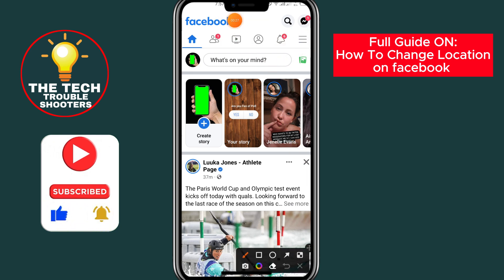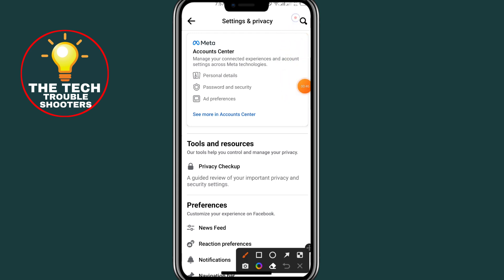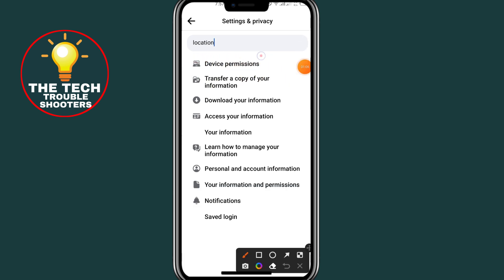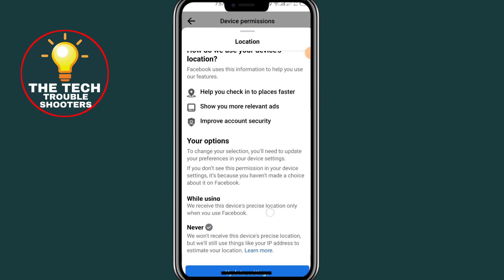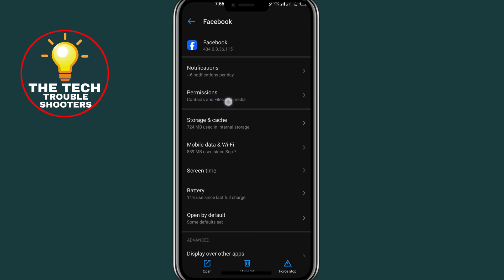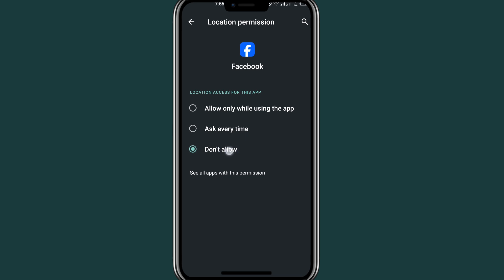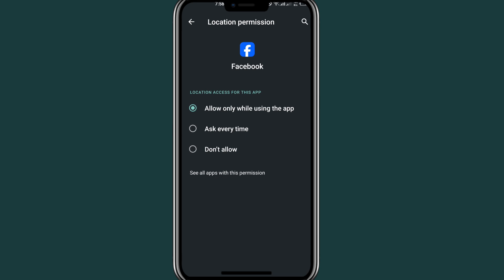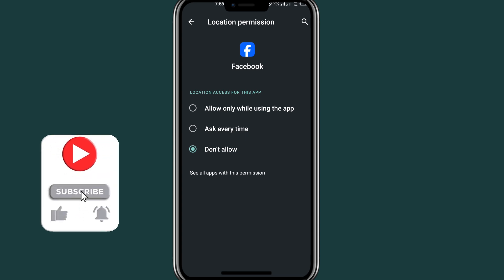How To Change Location On Facebook | How To Change Facebook Location Settings (2023)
In this video, we'll guide you through the steps to change your location on Facebook with ease.

**Mastering Facebook Location Settings:**
Are you wondering how to change your Facebook location settings or looking to modify your marketplace location on the platform? You're in the right place. We'll show you how to adjust your Facebook location settings in no time.

**Seamless Location Switch:**
Navigating Facebook's settings to change your location has never been simpler. Our tutorial will empower you to effortlessly change your Facebook location and take control of your digital presence.

**Optimize Your Marketplace Experience:**
If you're using Facebook Marketplace and need to change your location for buying or selling, we've got you covered. Learn how to modify your Facebook Marketplace location settings hassle-free.

**A User-Friendly Guide:**
No more confusion or frustration. We'll guide you on how to change location on Facebook step-by-step, ensuring you have a smooth experience.

Don't miss out on the opportunity to tailor your Facebook experience to your location.

Take control of your Facebook location settings today with our easy-to-follow tutorial. Your digital world, your rules!